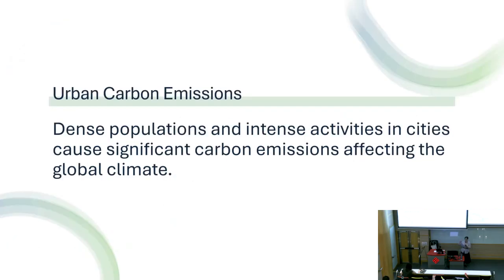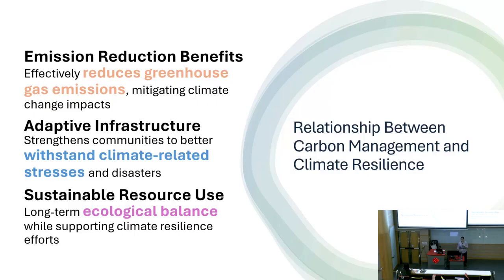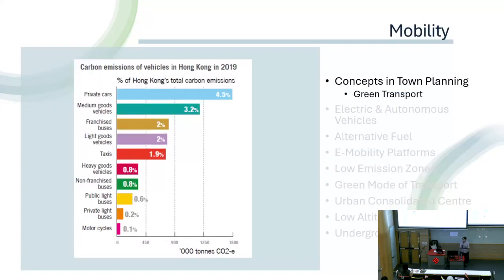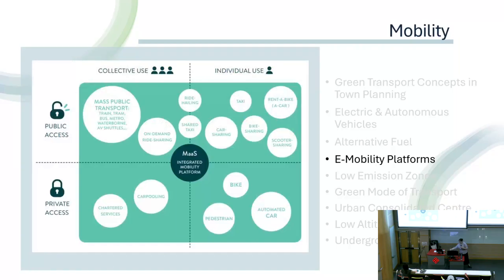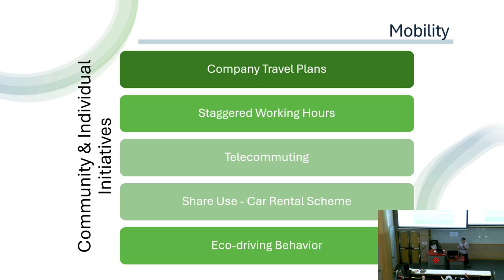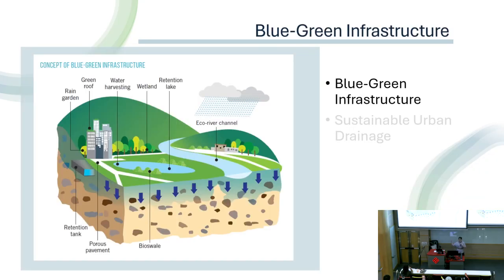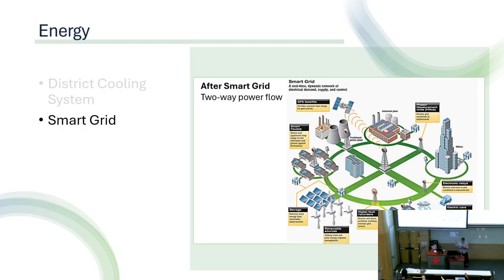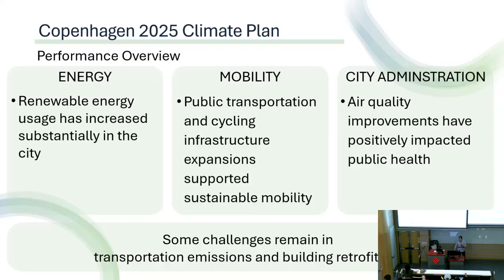05 Master Planning and Carbon